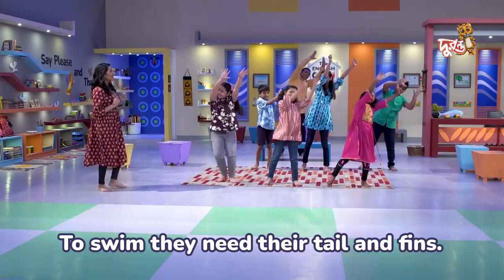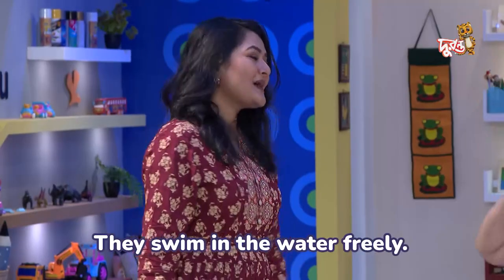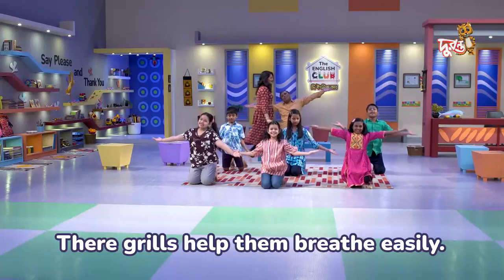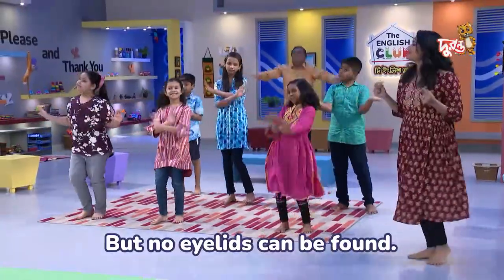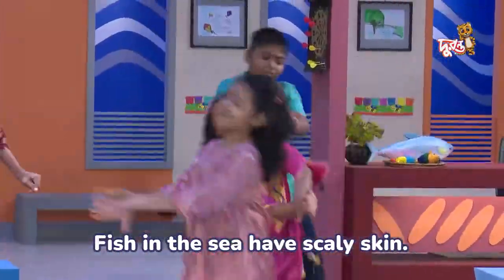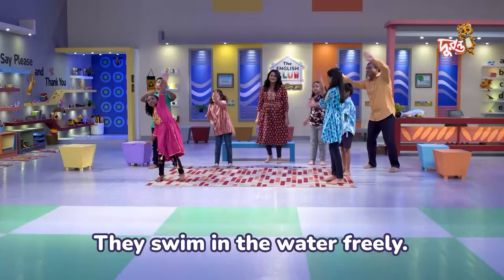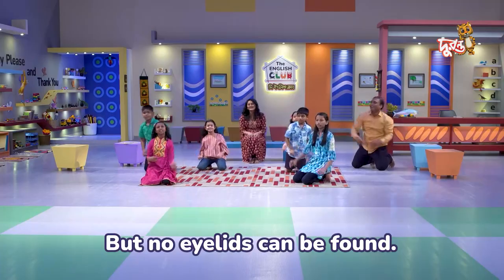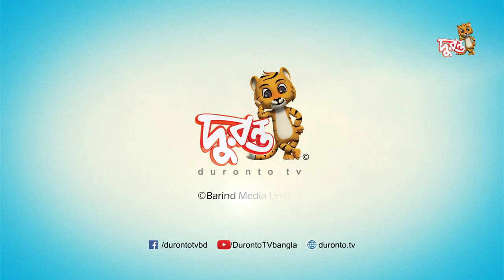Fish in the Song | The English Club | Duronto TV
To swim they need their tail and fins
Fish in the sea have scaly skin

Some popular programme you can watch on Duronto TV